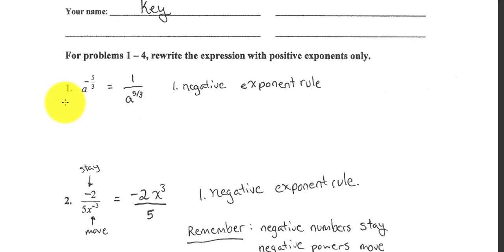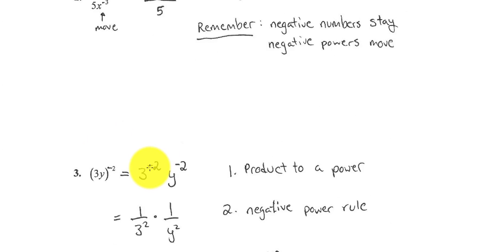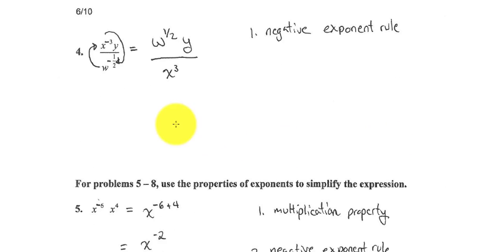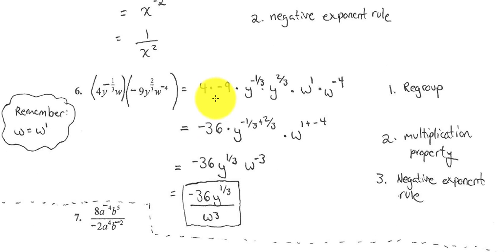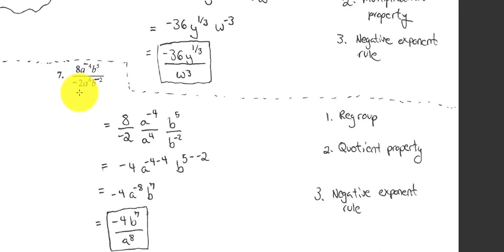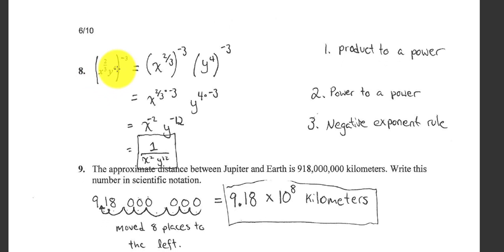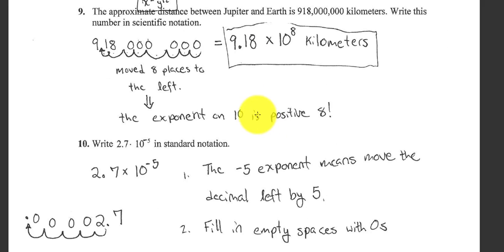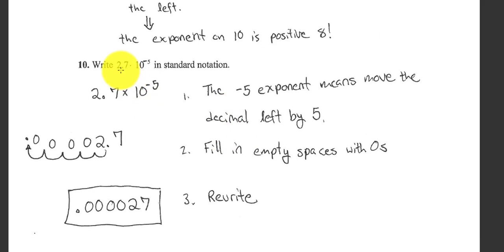Lab 2.2 Solutions